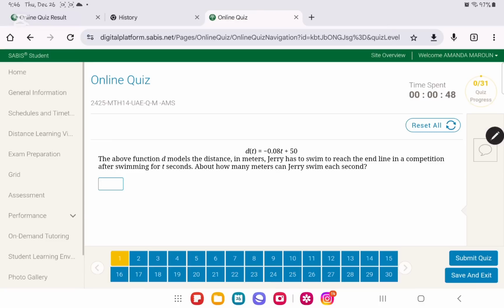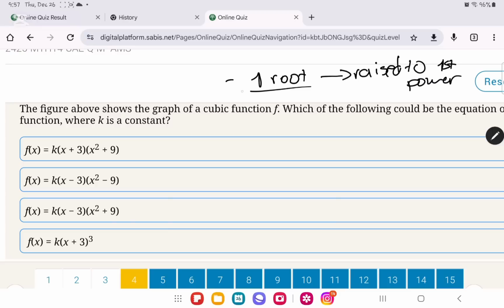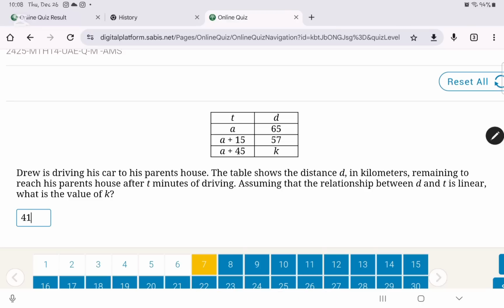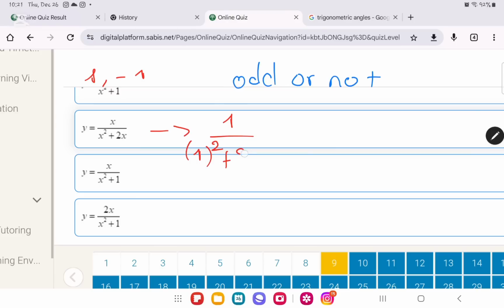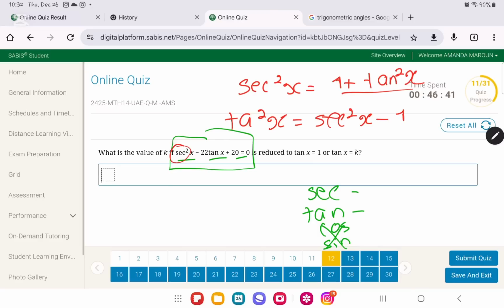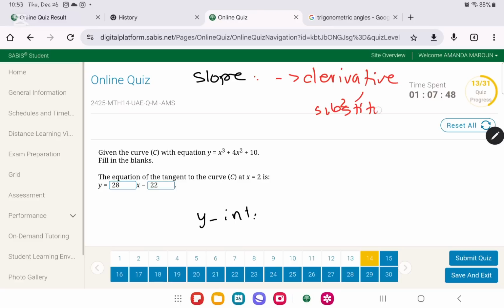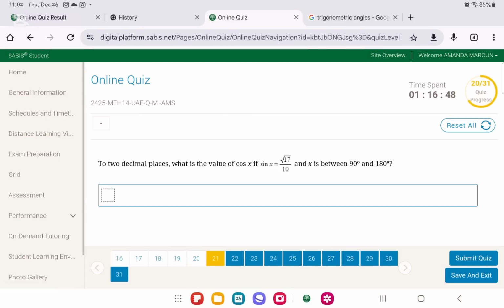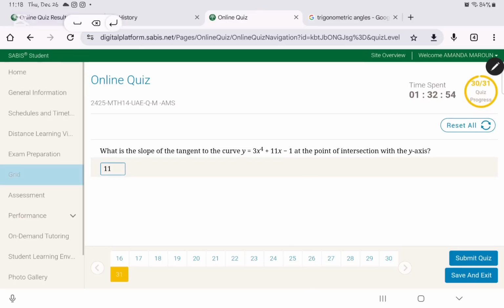Math Ams T2W4 Grade 10S! (Merry Christmas and Happy new year to those that celebrated!!)